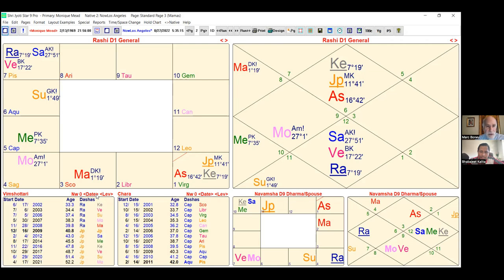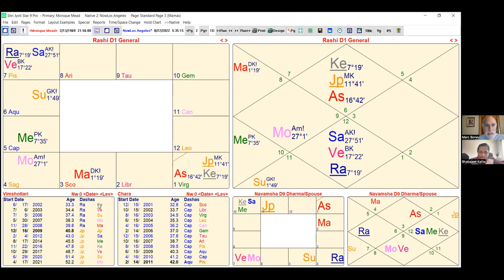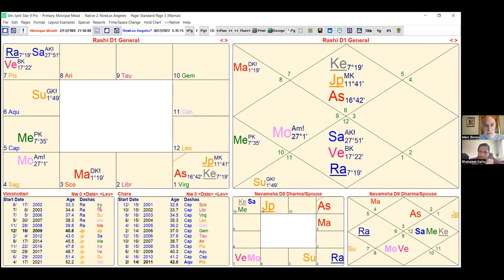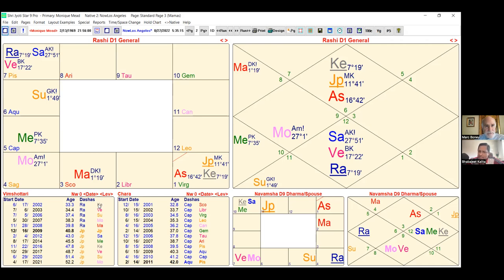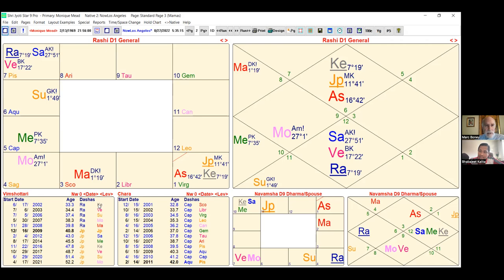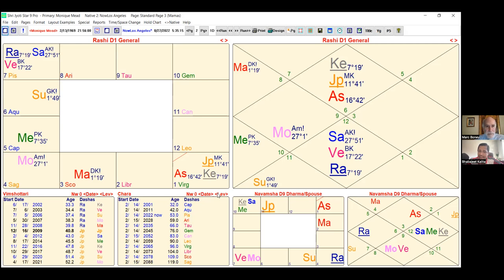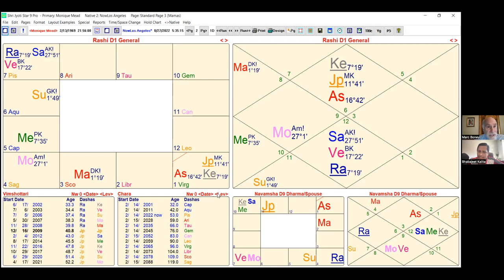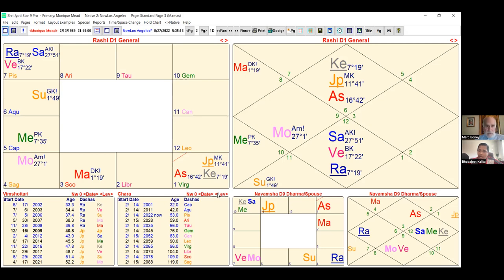Simple Jaimini Methods for Predicting Major Life Events - Part 2/3 by Marc Boney Ji